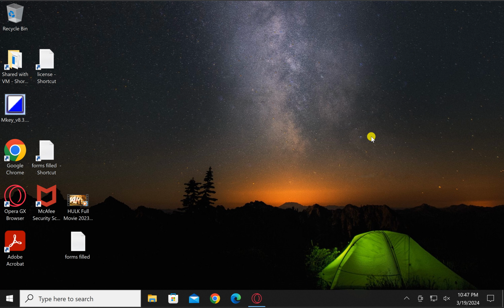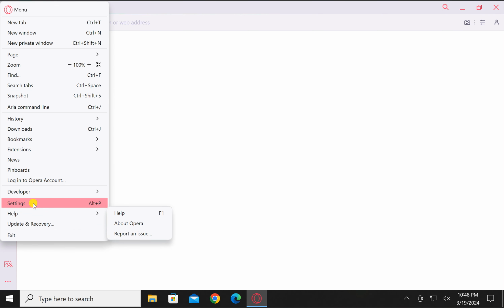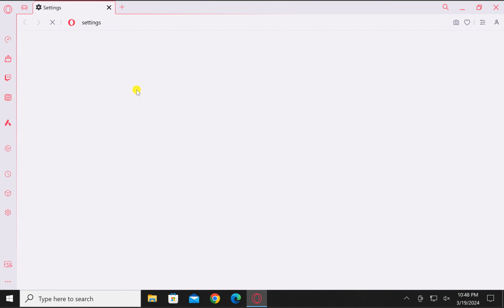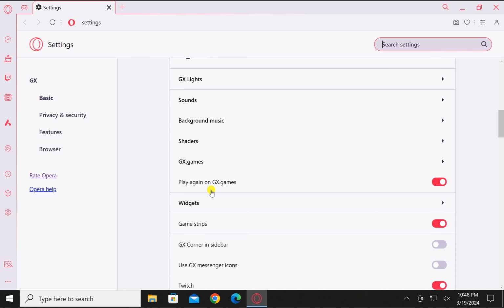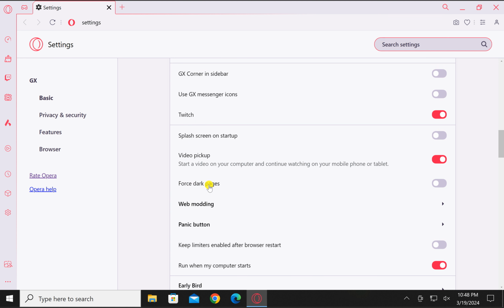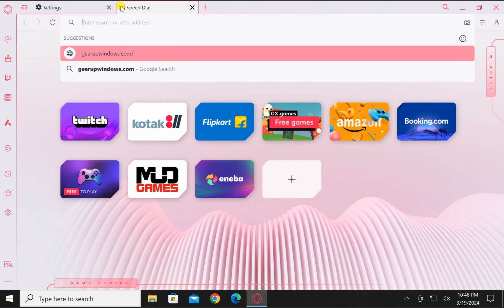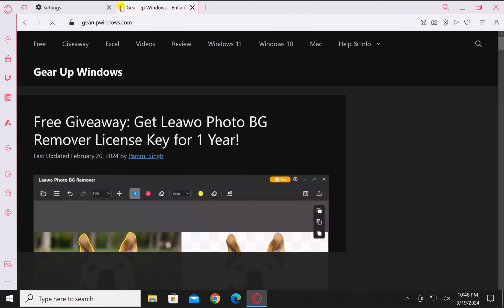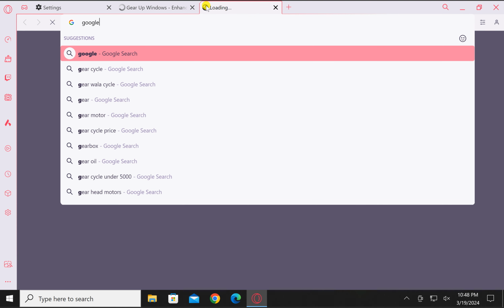How to Force Webpages to Load in Dark Mode on Opera GX Browser on Windows 11 or 10 | GearUpWindows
Title: How to Force Webpages to Load in Dark Mode on Opera GX Browser | Windows 11 & 10

Description:
Welcome to GearUpWindows! In this tutorial, we'll show you how to force webpages to load in dark mode on Opera GX Browser for both Windows 11 and Windows 10.

Dark mode not only enhances the browsing experience by reducing eye strain but also conserves battery life, especially on devices with OLED displays. With Opera GX, you can enjoy your favorite websites in a darker theme, even if they don't natively support it.

Whether you're a night owl or just prefer the sleek look of dark mode, we've got you covered.

Let's dive in and make your browsing sessions more comfortable and stylish with Opera GX's dark mode!